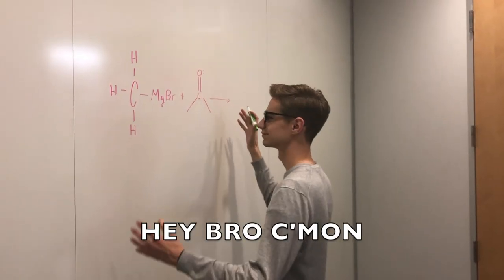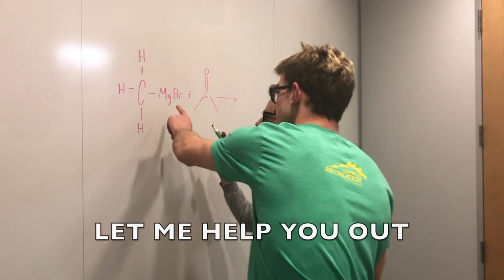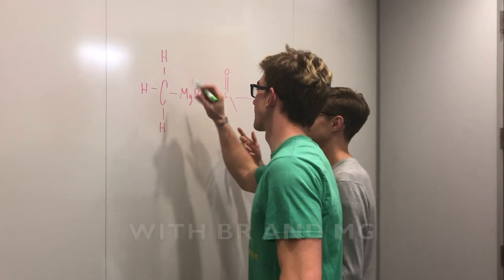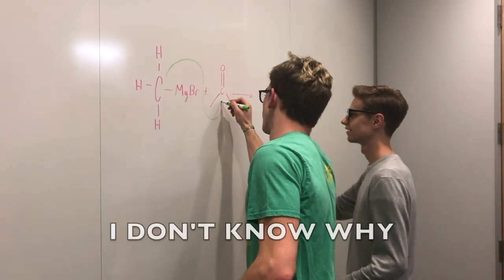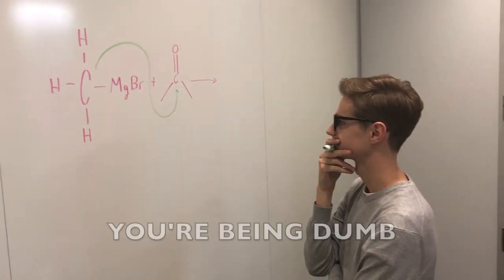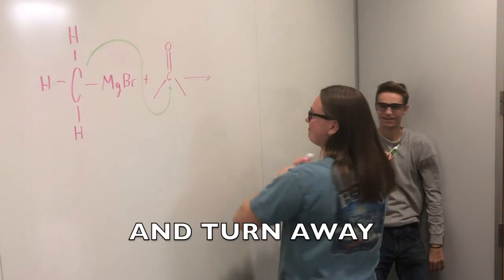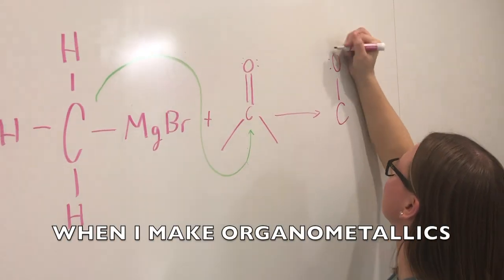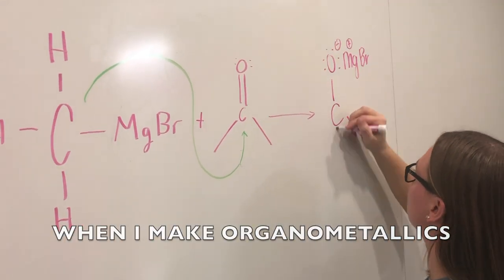What Makes a Grignard Beautiful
extra credit video for CHEM 207 at William & Mary

parody of What Makes You Beautiful by One Direction

made by Ryan Farmer, Natalie Pritz, and Riley Ward